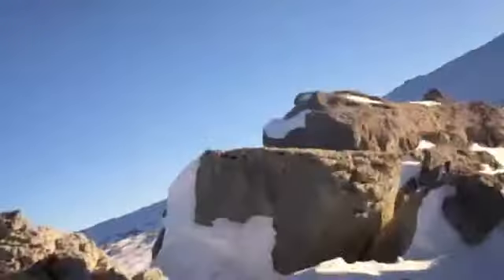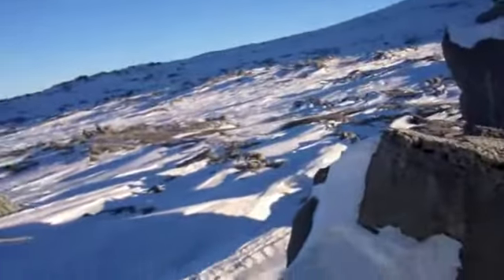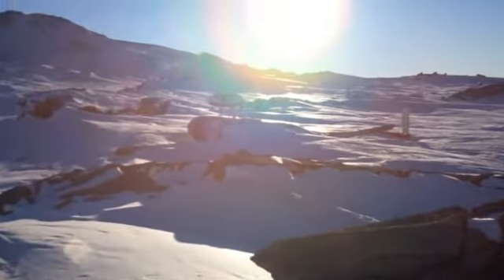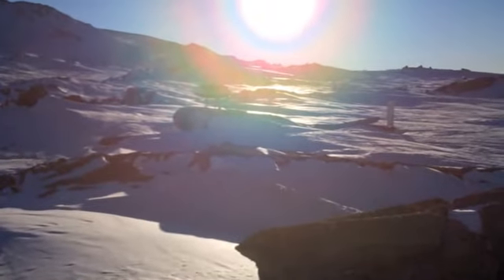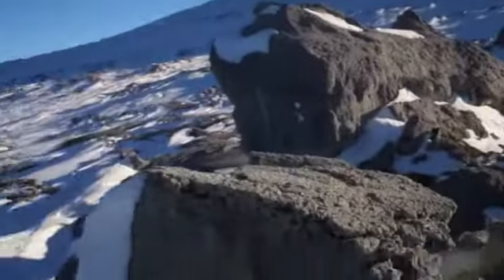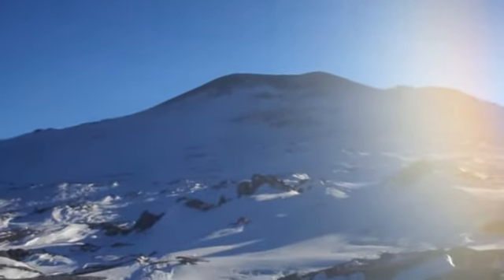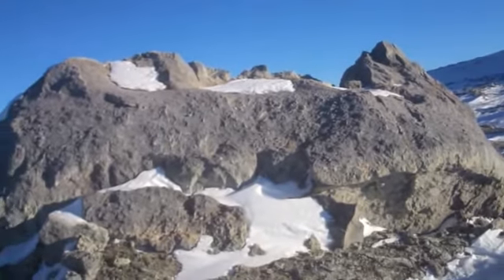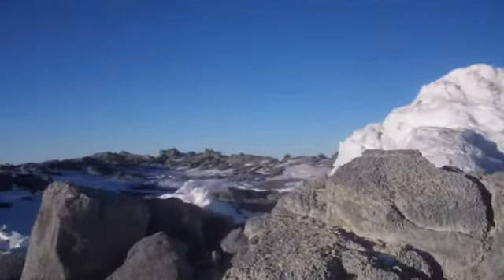Waikato scientists walk through Helo cave, Mt Erebus, Antarctica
Follow the 2011/12 Waikato University Erebus Antarctic team as they travel around Mt Erebus, Antarctica. In this video the team is exploring Helo cave a geothermal hotspot under the ice on Mt Erebus.

For more information about the research Waikato Researchers are conducting on Mt Erebus please go to our

In the 2011/12 Antarctic season the University of Waikato is sending down 7 teams to conduct Antarctic research through the International Centre for Terrestrial Antarctic Research (ICTAR, If you would like more information about general Antarctic research conducted by the University of Waikato please go